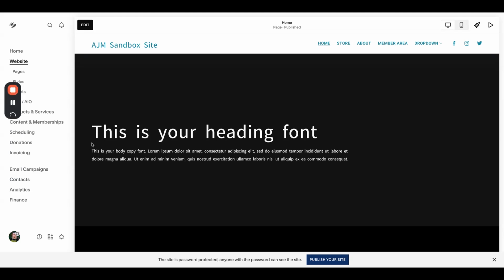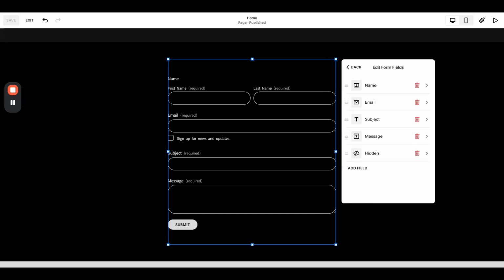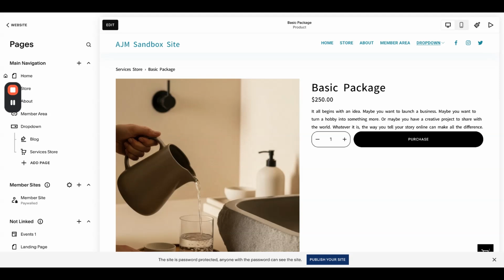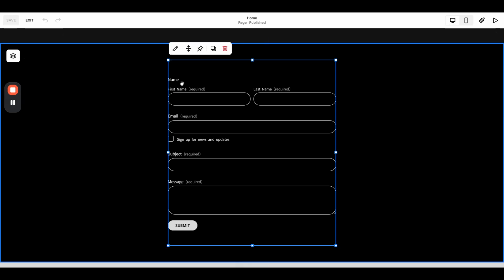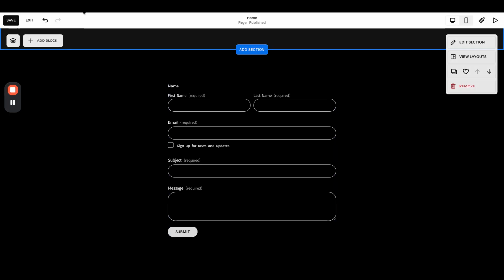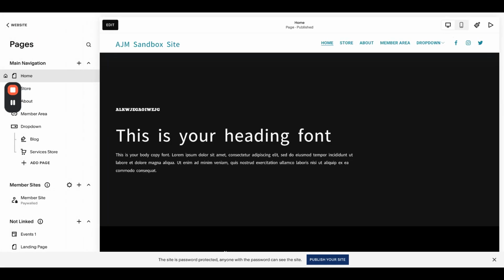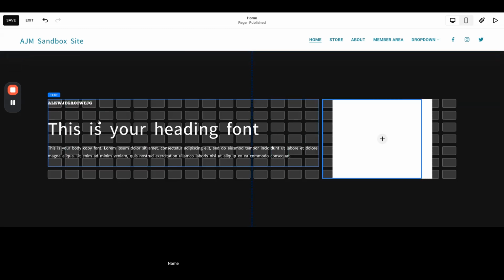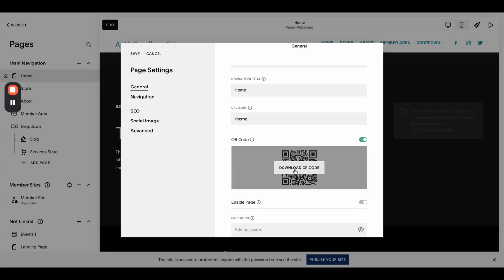10 Squarespace Features You May Not Know About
Squarespace is constantly releasing new features and sometimes it’s hard to keep up with. Here are 10 features, old & new, you may not know about!